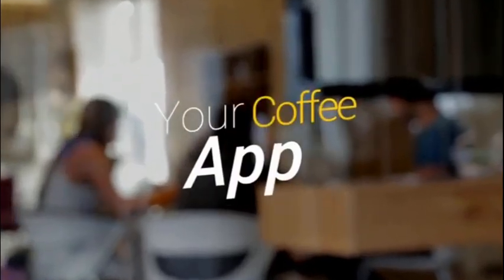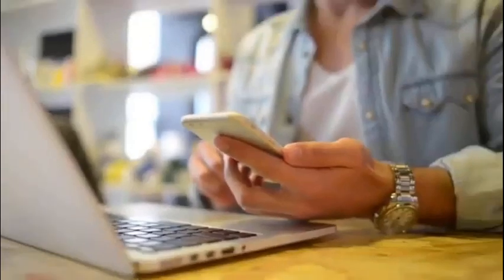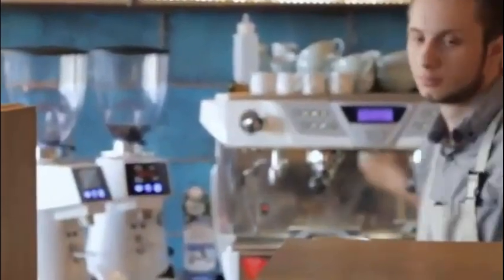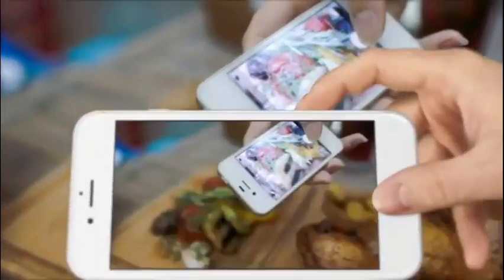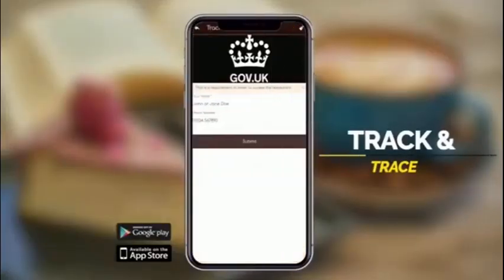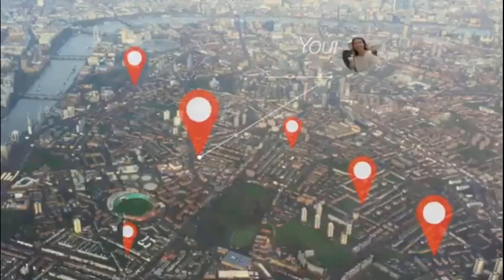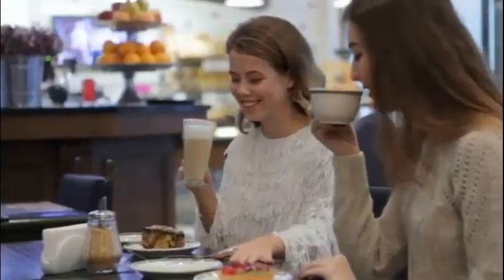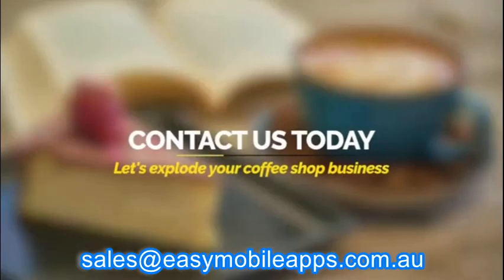Cafe or Coffee Shop Mobile App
Lets us create a mobile app to promote your business.
Prices start from only $1,200 AUD